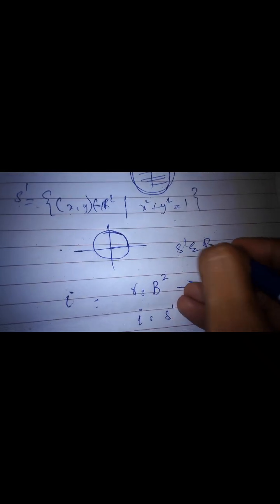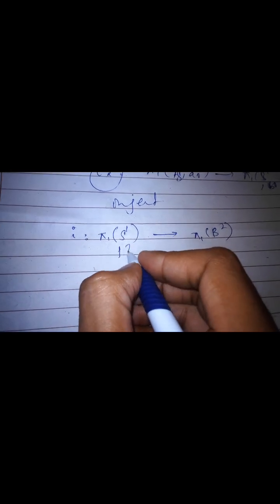Retraction || No retraction theorem|| Homoptopy